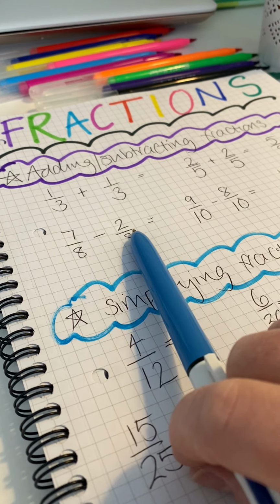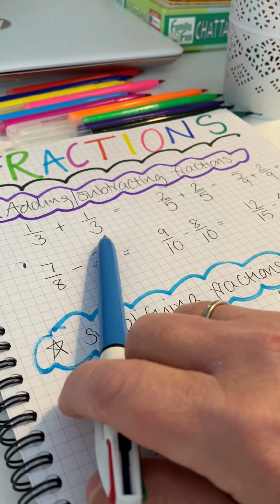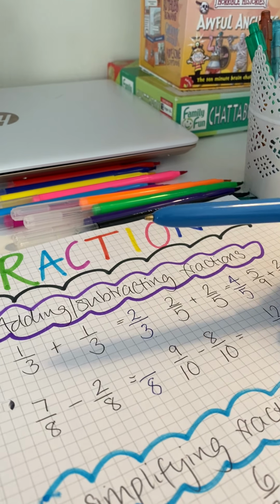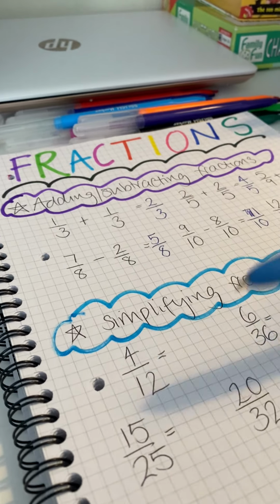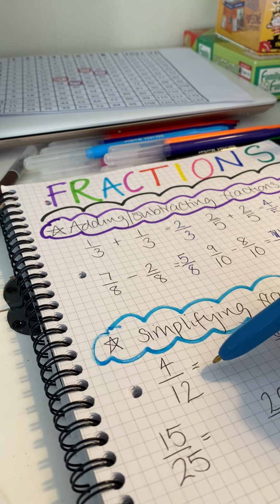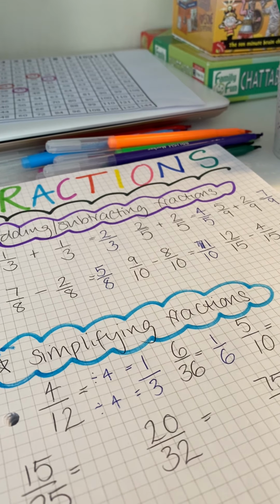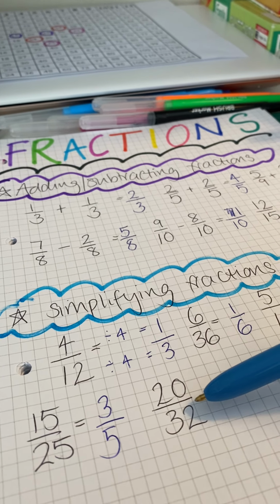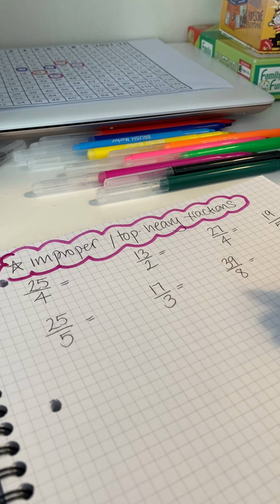Fractions 2.0 Adding/subtracting, simplifying and improper fractions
Join me in the second of my series on fractions. Here I’ll walk you through how to add/subtract fractions with the same denominator, how to (and why we 🤷🏻‍♀️) simplify a fraction and lastly, how to handle an improper or top-heavy fraction, by changing it into a mixed fraction!